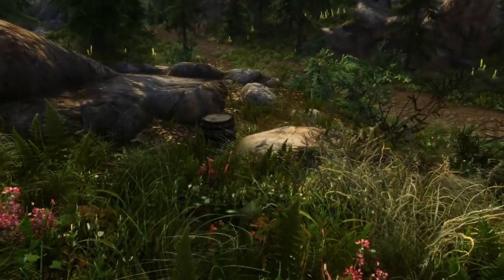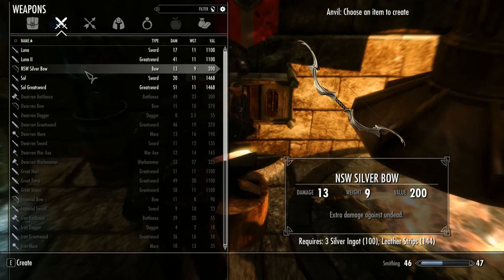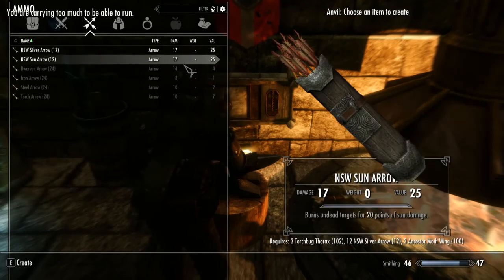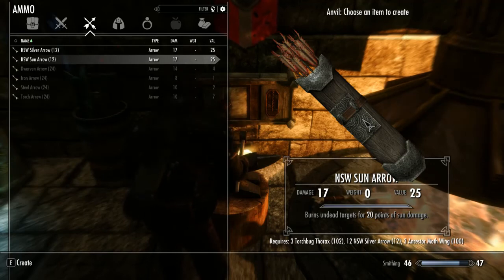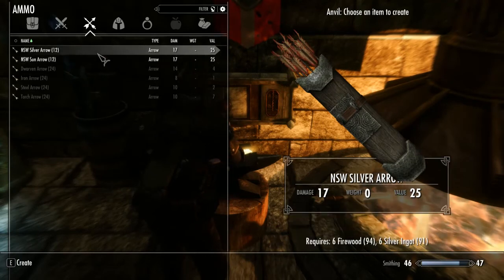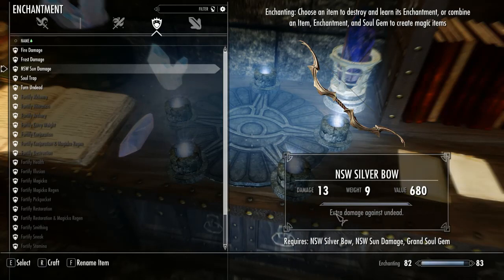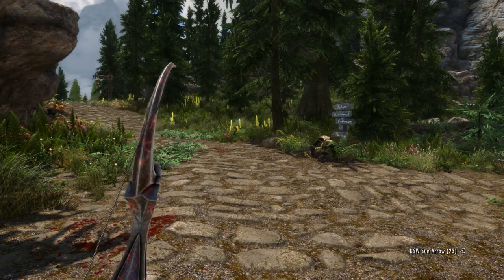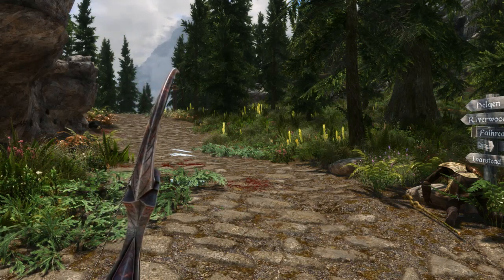Necrasin's Silver Weapons. Update #1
An update to the silver weapons mod I'm working on. Added sun damage enchantment, silver arrows, and sun arrows.